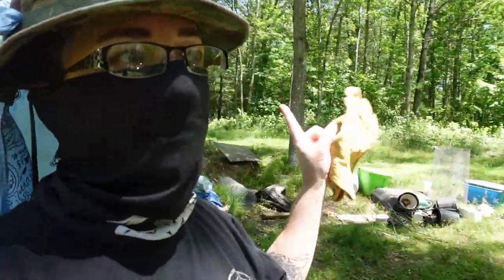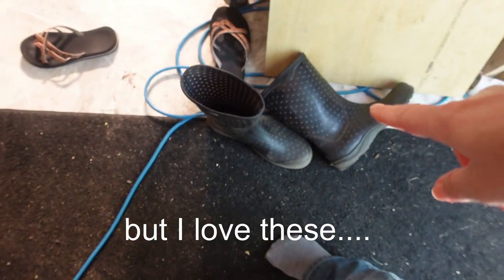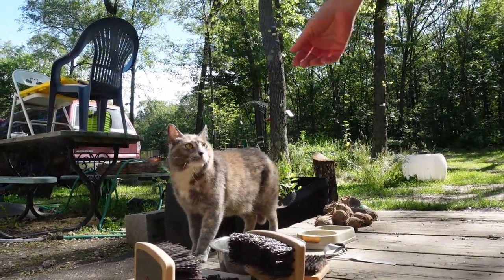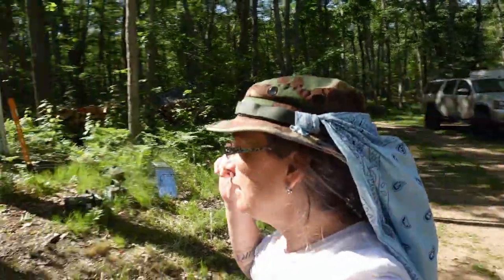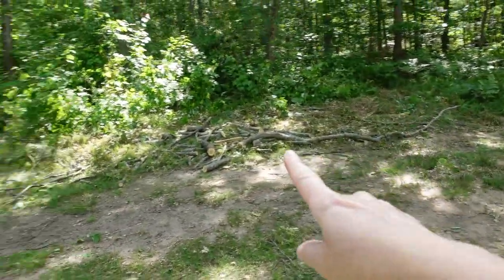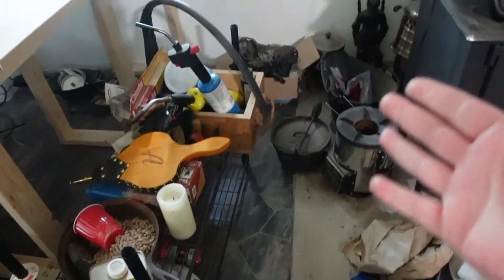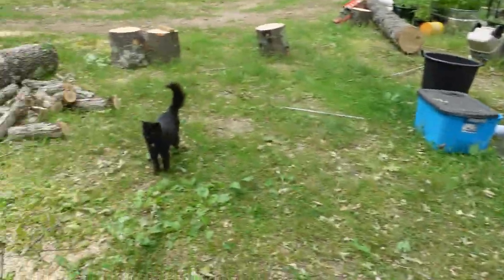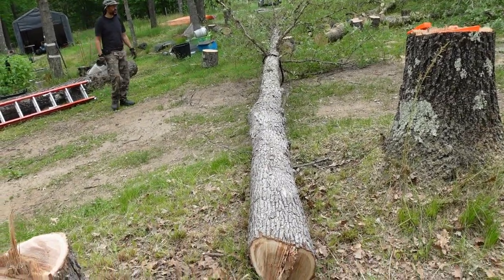Cutting trees down with a chainsaw ... and cats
Getting some trees cleared that are dying. They are leaning toward my power and house. Thank goodness I have this wonderful man here with the tools and knowledge to do it safely.
Also, some kitty cat cameos with Stormy cat and California Calico Claire and... many drop ins from our itchy and scratchy friends the sponge moth or gypsy moth caterpillar.